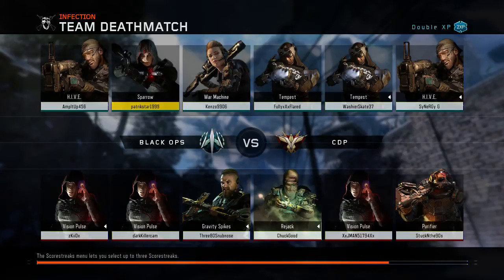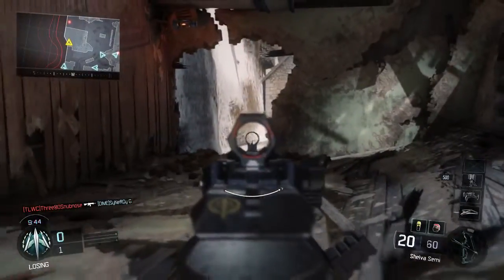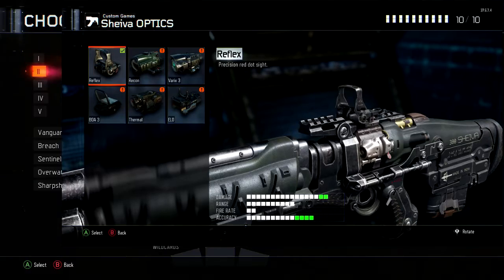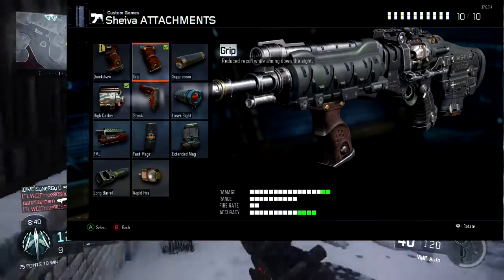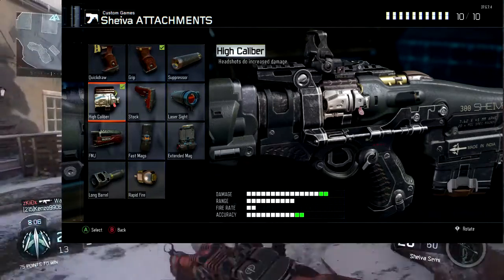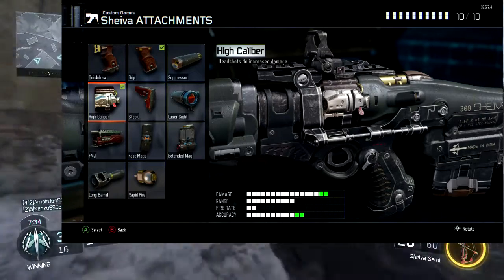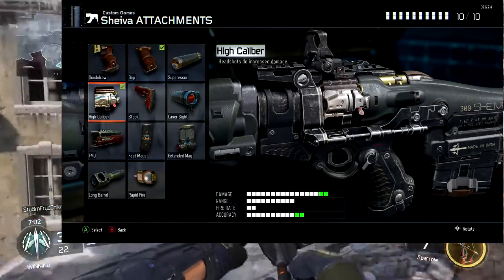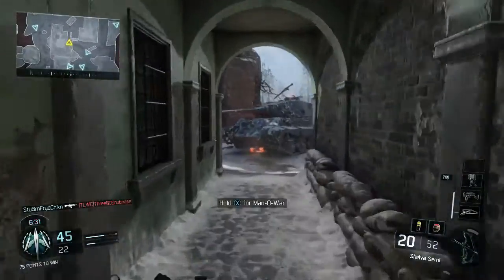Black Ops 3 "Sheiva" Weapon Setup Guide Ep.3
Thank you guys so much for the Support lately

Use Code.."Adictic"... for 5% Disscount

Xbox Live Gamertags!
-FlambeCash253
-patrikstar1999